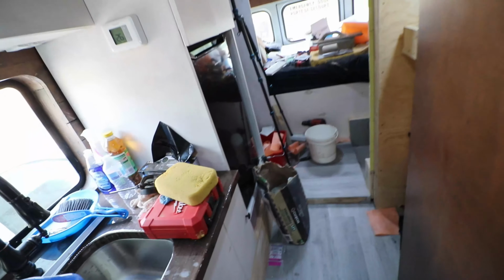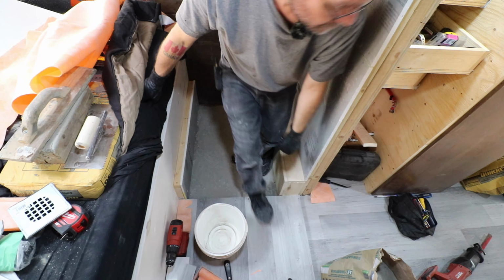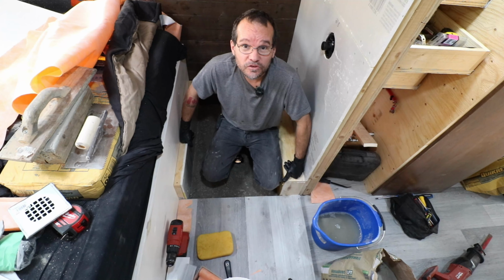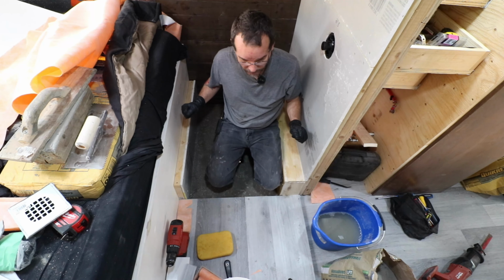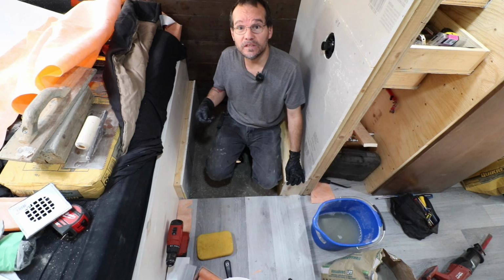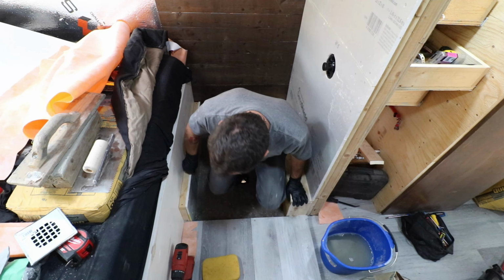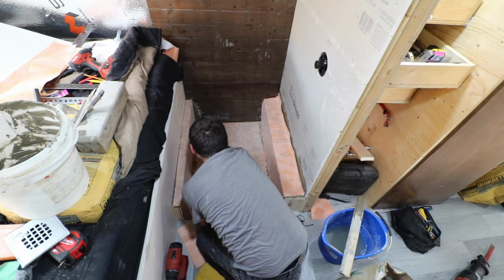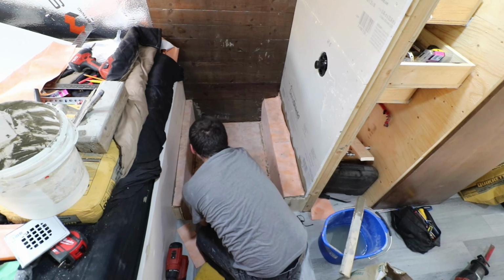Skoolie School Bus Conversion #91 - Shower Pt 3 - Waterproofing - August 02, 2021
Today we waterproof the shower pan.  We don't have to worry about the wall with the plumbing because we have Tile Backer on that wall and it is highly moisture resistant as well as there will be Fiberglass Reinforced Panel (FRP) going on that wall.

Skoolie Bus Conversion #91 - Shower Pt 3 - Waterproofing - August 02, 2021

Furnace: Suburban SF 35-FQ
Blue Sea 12 V Fuse block
AC to DC adapter
12 volt adapter
12 volt lights
Houzetech Thermostat
Siemens 8/16 Circuit 100A 120/240V Loadcentre
14 gauge speaker wire
12 gauge speaker wire
120V to 12V power converter
10 Gallon Suburban Water Heater
11.5 Gallon Propane Tank

Video editor:  Cyberlink PowerDirector 365 - Cyberlink.com
Camera: DSLR Canon T6s
Lens: Canon 10mm - 18mm
Tripod: Cameron 300